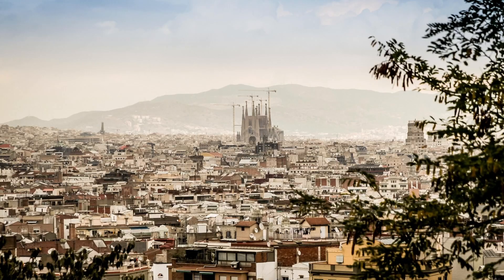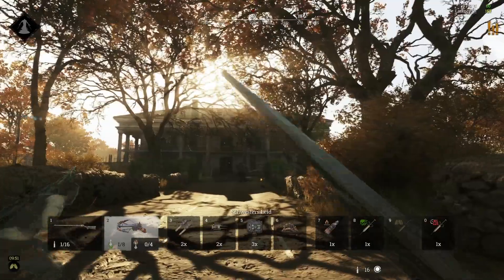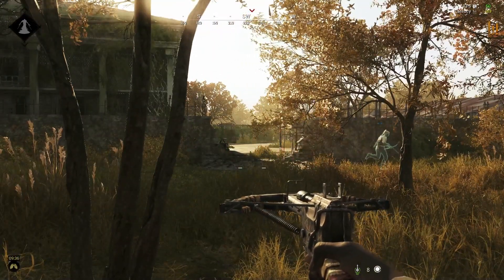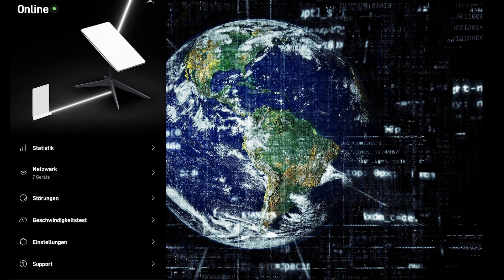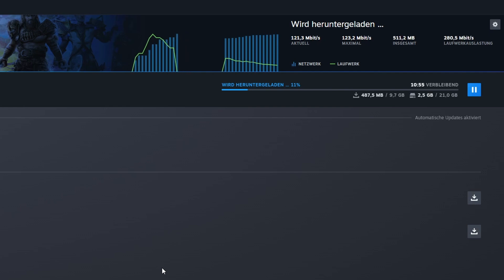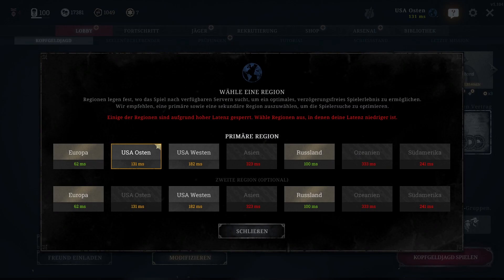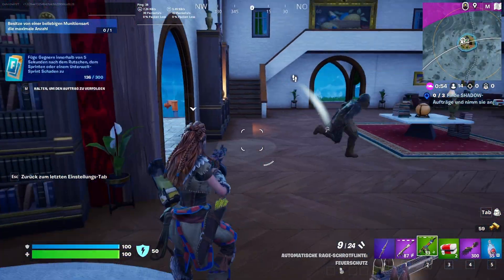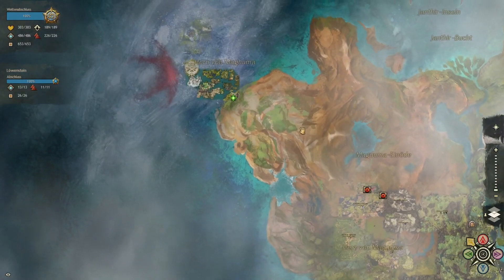Starlink IRL Experience: I tested streaming and online gaming!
I tested streaming and online gaming on Starlink. Is Starlink any good when wanting to do everyday tasks such as streaming, working or online gaming? For online games I testes Fortnite, Hunt: Showdown, V Rising and Guild Wars 2 in PvE mode.

So welcome to my Starlink IRL Experience.

Starlink has a big discount in Europe and I got myself a set for my travels and to go on vacation.

For this video I have tried ggames such as V Rising, Guild Wars 2, Fortnite and Hunt: Showdown as well as video streaming, Discord, Webex and was impressed but also surprised by some of the problems the service has.

So is Starlink any good or even worth buying it?

*Chapters*

00:00 Introduction
01:30 Setup and Hardware
04:17 Gaming latencies and lag
06:30 About the service again
07:12 Availability and Prices
08:24 Conclusion on Starlink

Put a description here.

*Computer Specs*
➡️ AMD RX7900XTX
➡️ Windows 11